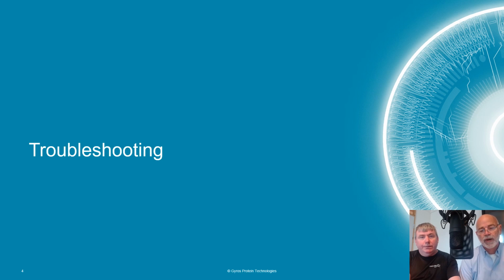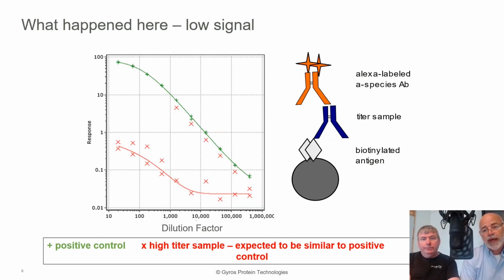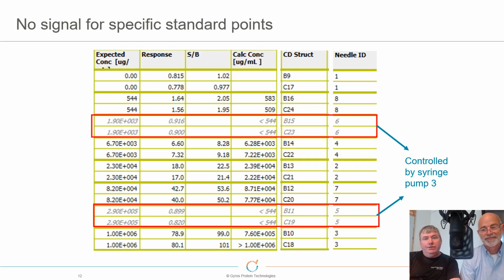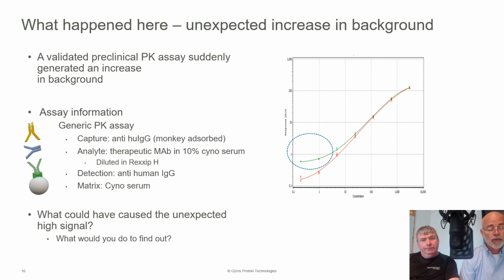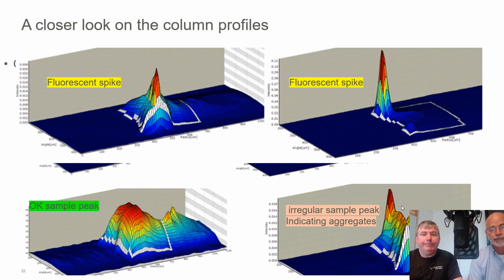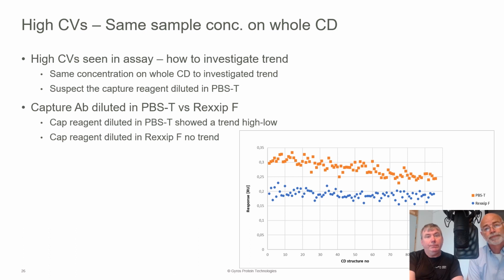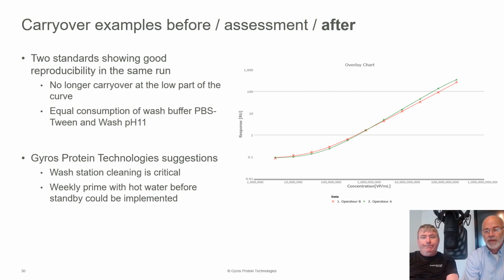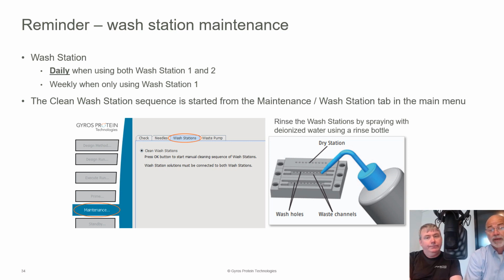[Podcast] Rob and John Talk Assay Troubleshooting and Optimization Part II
[Podcast] The Gyrolab® Spin | Episode 13 | Rob and John Talk Assay Troubleshooting and Optimization Part II

Rob Durham, Sr. Sales Manager West, and John Chappell, Sr Global Scientific Support Manager, talk about approaching Gyrolab assay troubleshooting methodically using a process described in a recent Gyrolab User Meeting workshop. Learn from specific case studies on solving problems of low or no signal, optimizing precision, diagnosing negative or no signal data points, correctly handling samples and reagents, and wash station maintenance to optimize immunoassays on Gyrolab platform.

About Gyros Protein Technologies: As a leading provider of solutions for peptide synthesis and bioanalysis, Gyros Protein Technologies delivers solutions that accelerate the discovery, development, and manufacture of safer biotherapeutics.